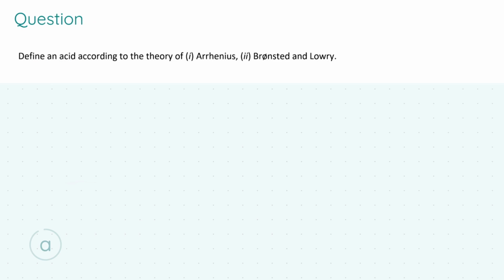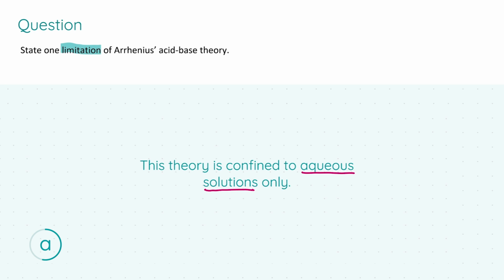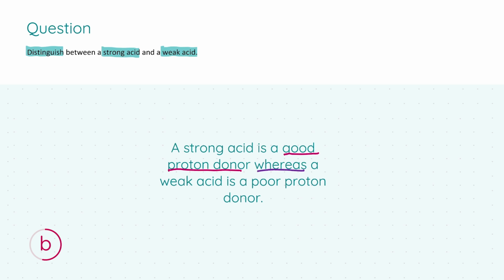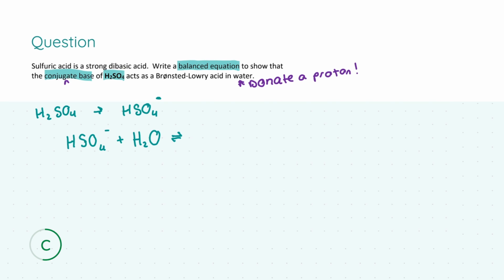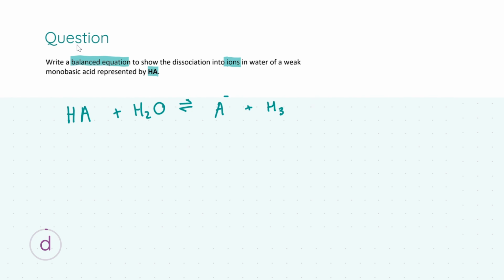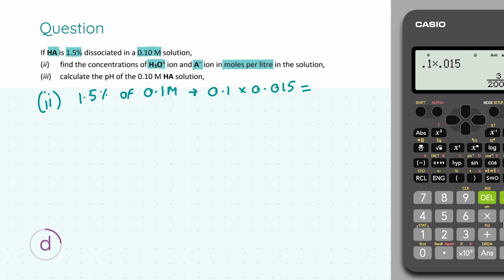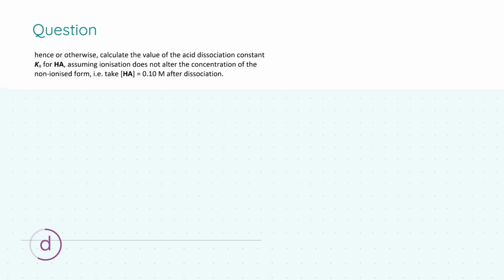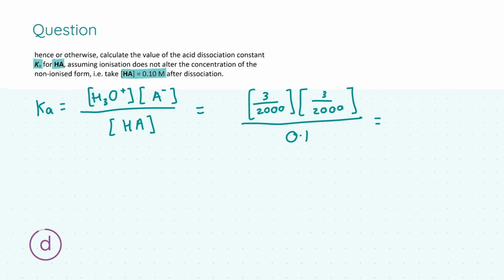Calculating pH & Brønsted-Lowry Theory | 2021 State Exam, Q7 | Leaving Cert Higher Level Chemistry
Improve your grades in your chemistry exams by watching Cliona walk you through this Leaving Certificate chemistry question from the 2021 paper.

Cliona goes through the question to define an acid according to the Arrhenius and Brønsted-Lowry Theories. She also discusses conjugate acid-base pairs and goes through the calculations involved to calculate pH and the acid dissociation constant.

*TIMESTAMPS*
00:00 – Introduction
00:19 – Part (a)
03:21 – Part (b)
04:23 – Part (c)
07:08 – Part (d)
13:23 – Conclusion